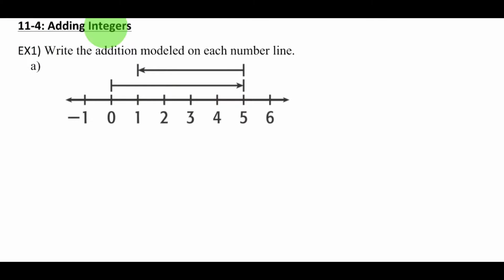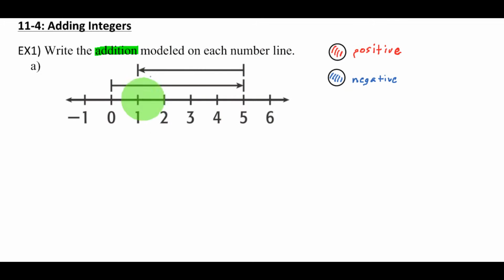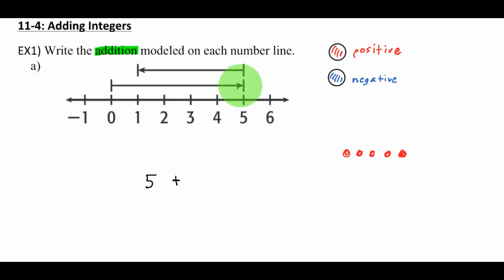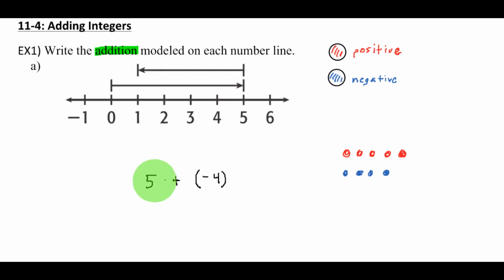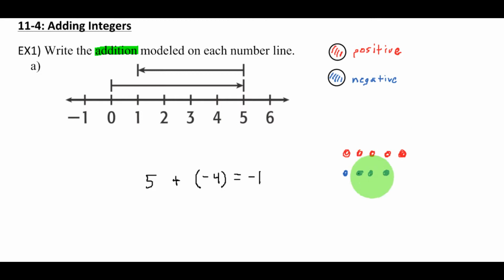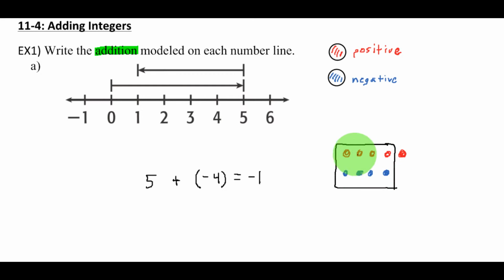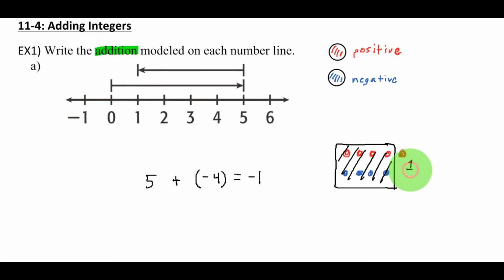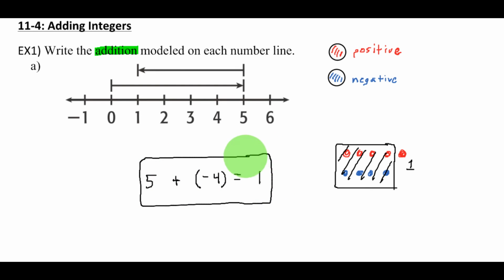440 11 4a